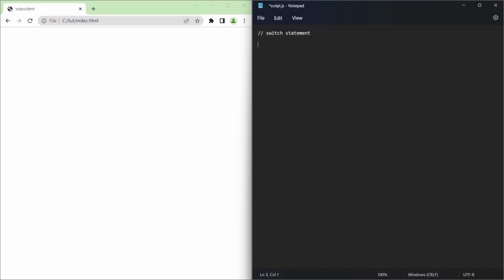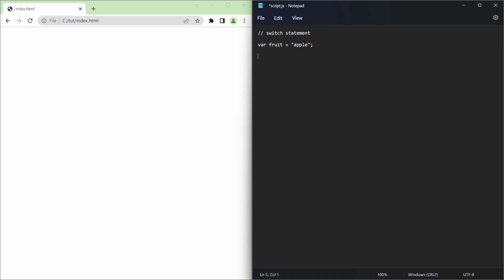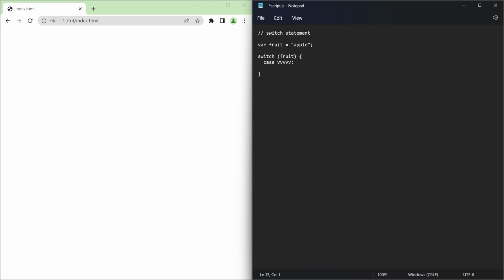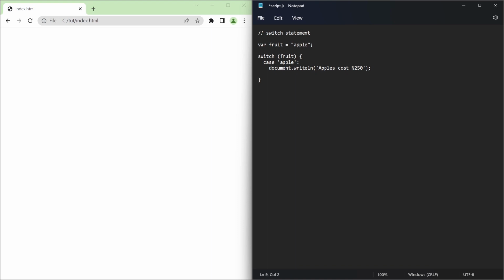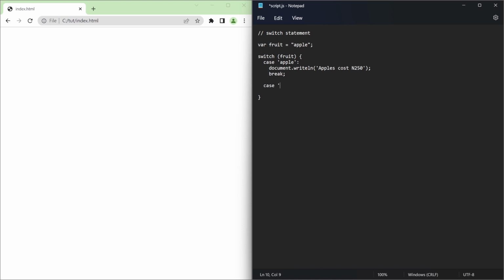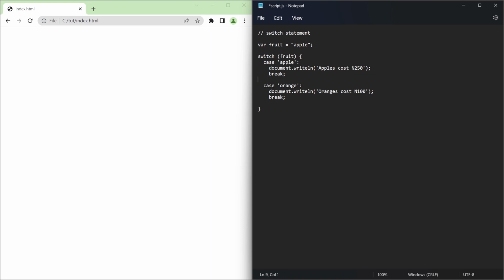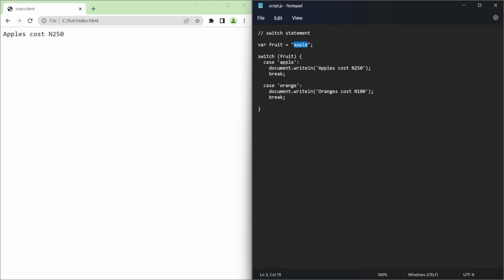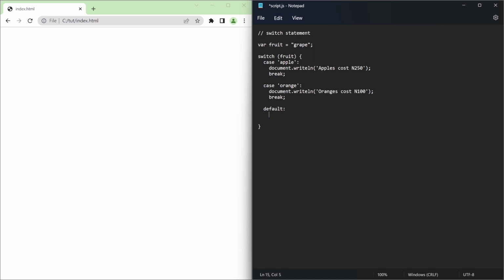19 Switch Statement - Programming Fundamentals Using JavaScript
Just like an If statement, Switch statements are conditional control statements with a slightly different syntax that compares a single value to determine what group of code should get executed.